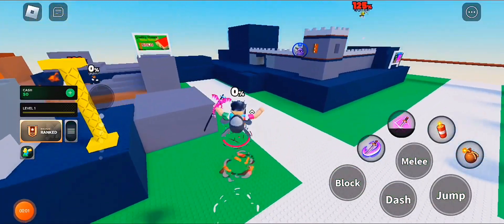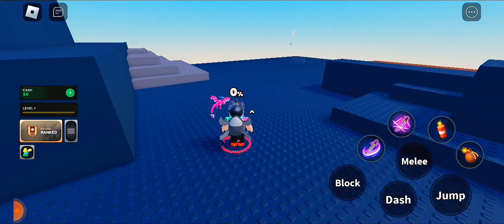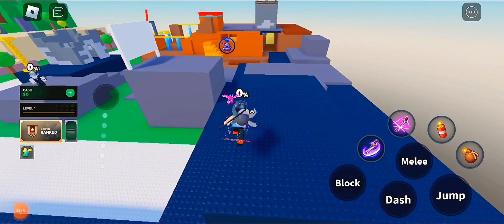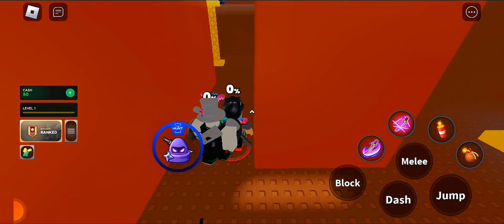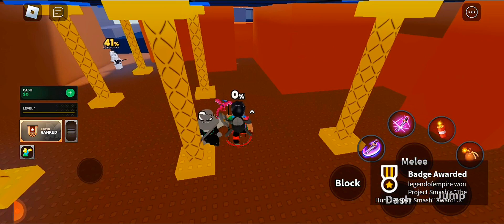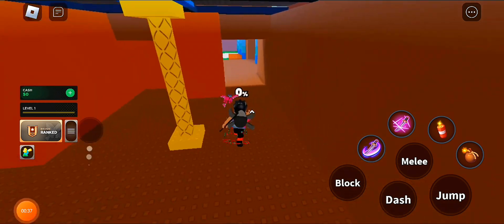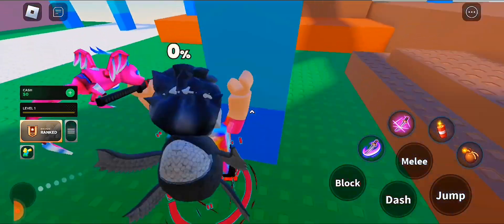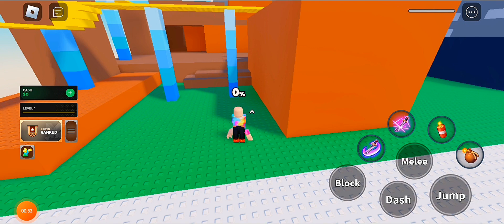[EVENT] How to get THE HUNT: ROBLOX:PROJECT SMASH!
-To get the badge, be the first person to get the BADGE!, it is bit TRICKY! THE BADGE WILL APPEAR. When the ICON is POP-UP!
then Grab the egg to get the BADGE! so, GOODLUCK... ♡~BYEEE♡.

ENJOY GUYS! LOVE YOU FOLKS!🥰

LIKE👍SUB🔥AND HIT THE NOTIFICATION🔔BELL BELOW👇BYEEE~

LIKE👍& FOLLOW ALSO MY FACEBOOK PAGE:
legendofempire Stay tuned:for more info and details!